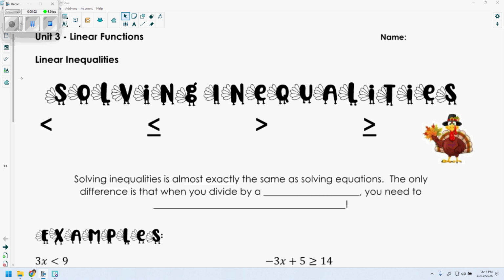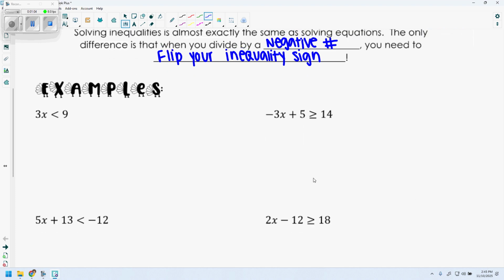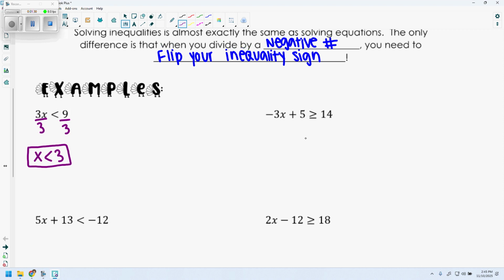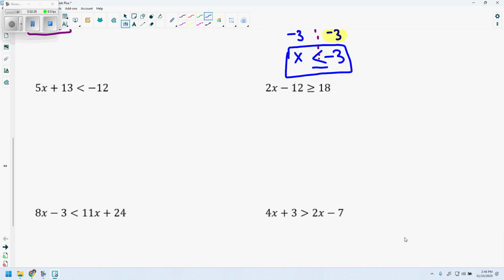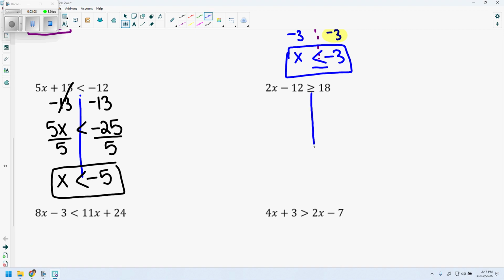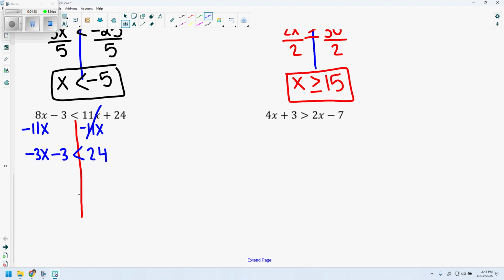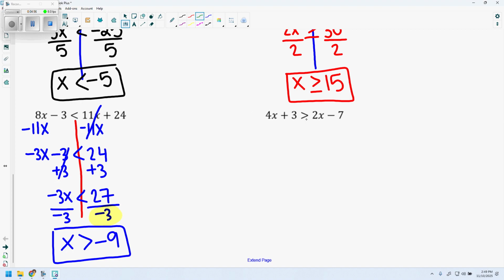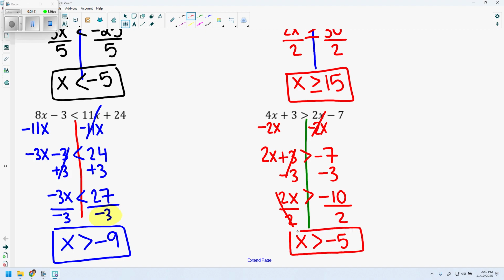Solving Linear Inequalities Notes Video